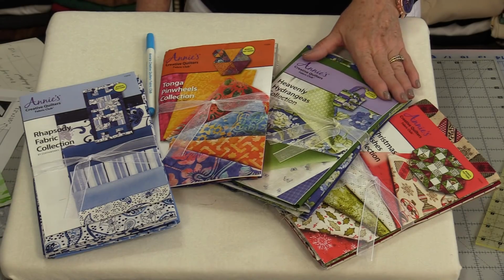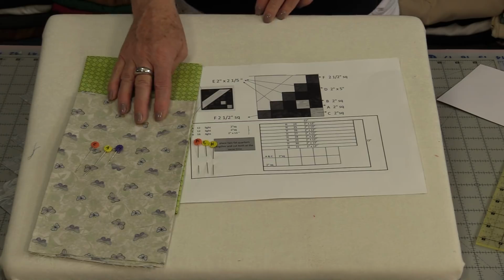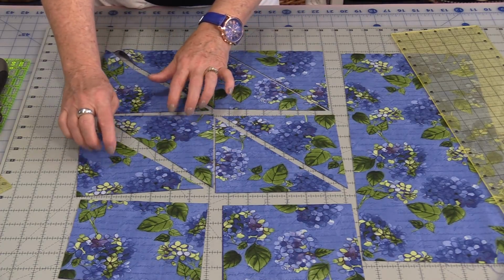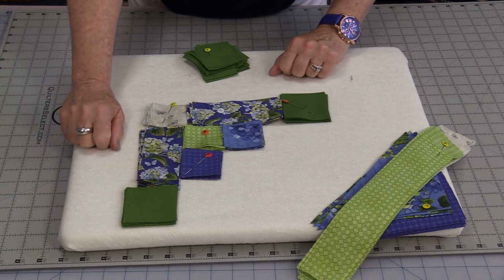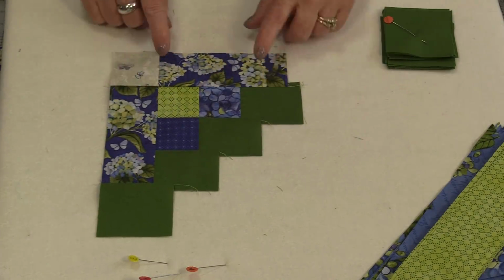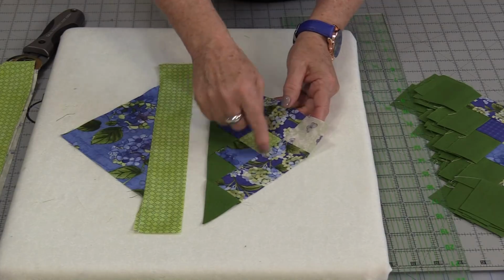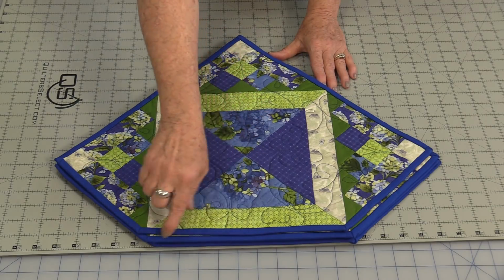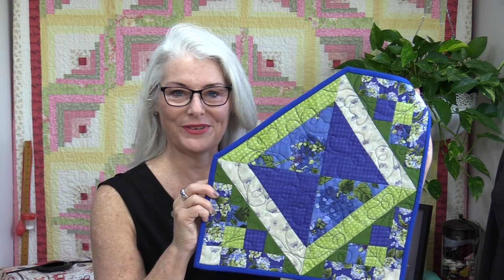Fat Quarter Place-mats Turn into a Table Topper "Not so Square"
With this months Annie’s Fabric Club fat quarters bundle I saved the free pattern for another bundle and went a little Odd Shaped. .Thanks to Annie's for sponsoring this video, Annie’s Creative Quilters Fabric Club is a subscription box that sends 6 fat quarters and a bonus Free pattern every month. Your first shipment is more than 50% and you’ll receive 3 free gifts. It is available to US and Canada
Here is the link to the cutting pages